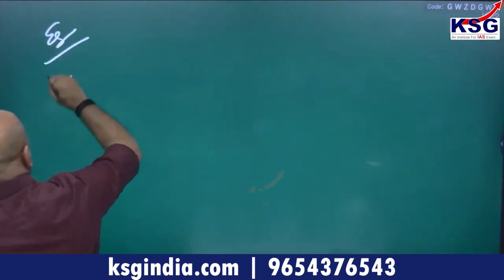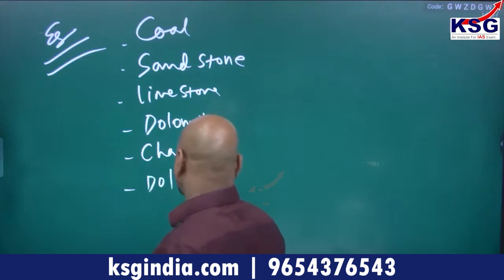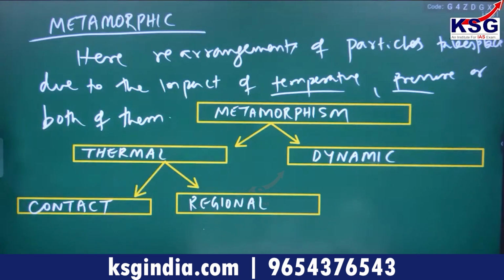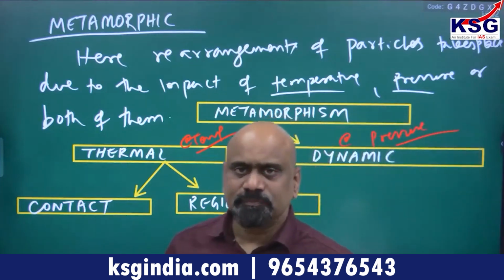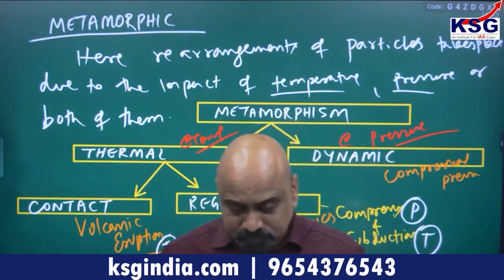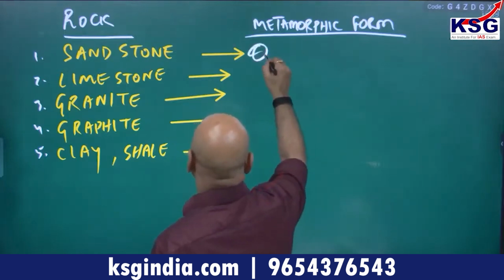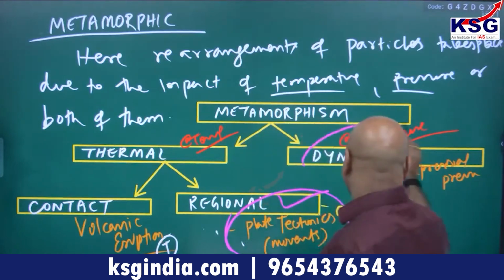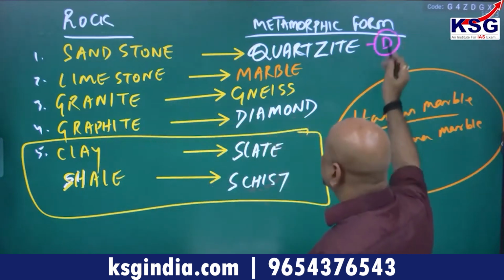All You Need to Know About SEDIMENTARY ROCKS | BM Panda Sir | Geography | Class Excerpts | KSG INDIA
In this video, Bm Panda Sir explains sedimentary rocks, discussing their different types, composition, and how they are formed.